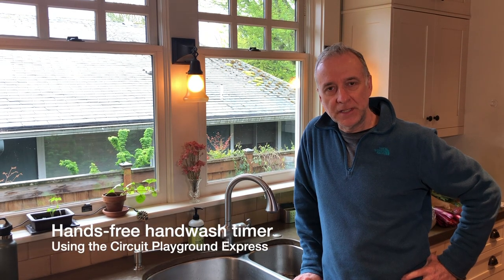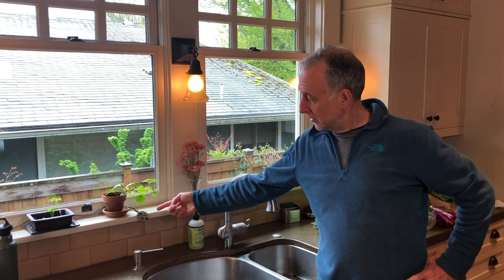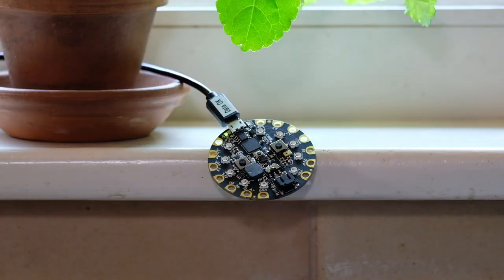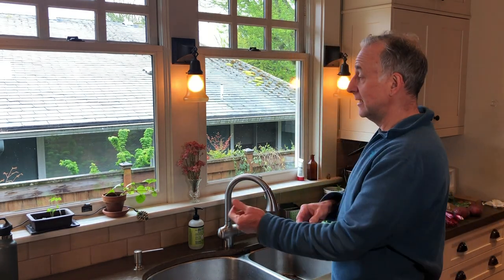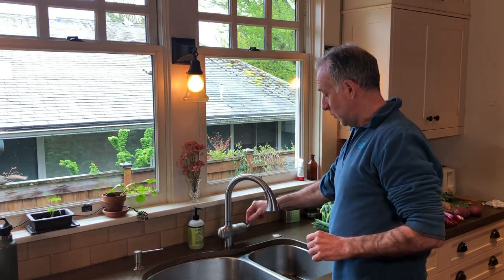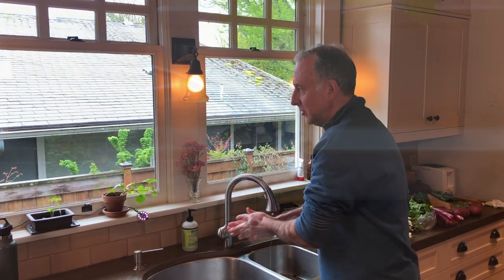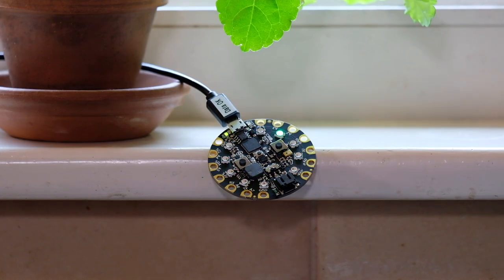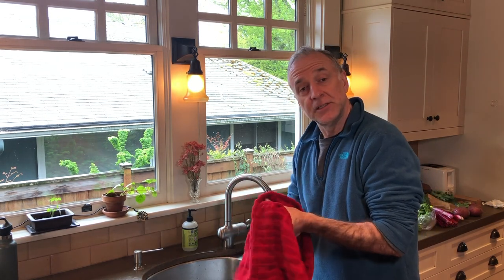Hands-free hand washing timer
Demonstrate a hands-free hand washing timer created with a Circuit Playground Express.

I created this to show my mom what I was working on as I prepared for the 2020 Invention Bootcamp at Portland State.  No technical details are provided. The video is just a demo of how this device works. It also provides a little motivation about why we would create this kind of gadget in the context of engineering education and the Invention Bootcamp.

This project was inspired by a demonstration from the Adafruit Learning System,